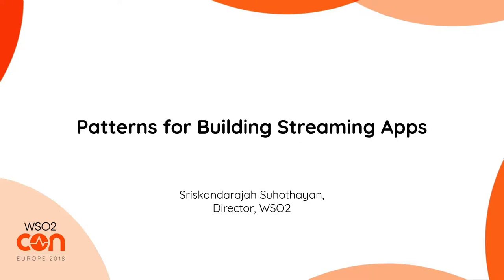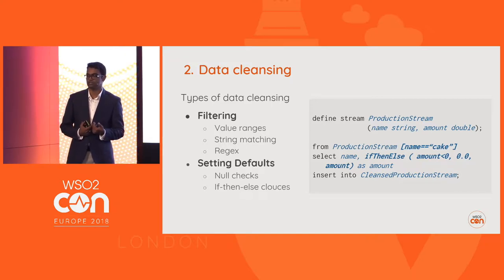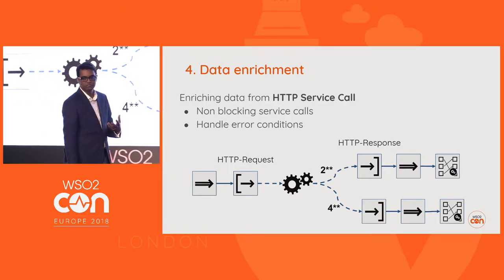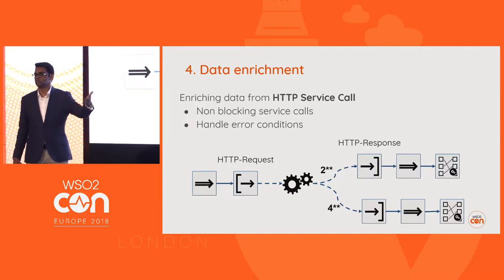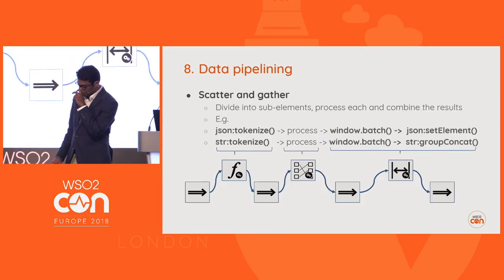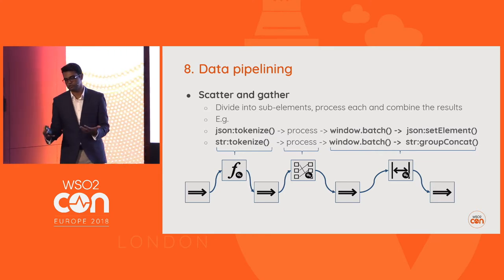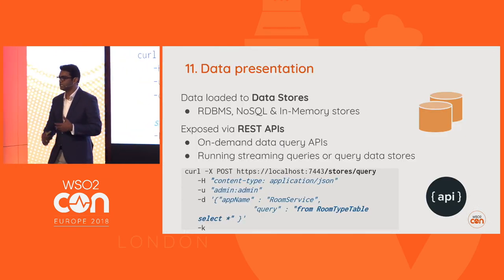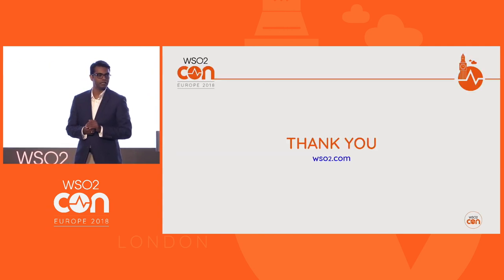Patterns for Building Streaming Apps, WSO2Con EU 2018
As the world moves to an era where data is the most valuable asset, being able to efficiently process large volumes of data in real time can help to gain a competitive advantage for businesses. Then, making business decision within milliseconds has become a mandatory need in many domains. Streaming analytics play a key role in making these decisions and is also a vital part of the digital transformation of businesses.

WSO2 Stream Processor provides a high performance, lean, enterprise-ready streaming solution to solve data integration and analytics challenges. It provides real-time, interactive, predictive and batch processing technologies to deal with large volumes of data and generate meaningful decisions/output from it.

This session explains how to enable digital transformation through streaming analytics and how easily streaming applications can be implemented. Suho will discuss the following topics:

The Architecture of WSO2 Stream Processor
-Understanding streaming constructs
-Patterns of processing data in real-time, incrementally and with intelligence
-Applying patterns when building streaming apps
-Deployment patterns